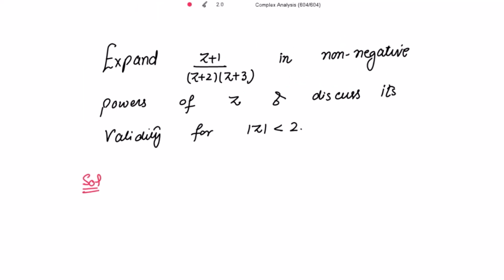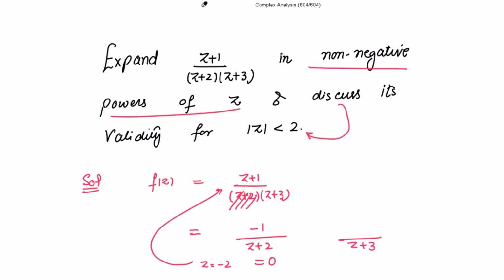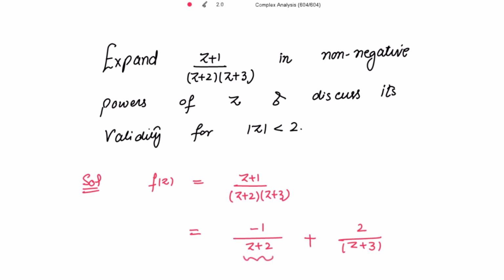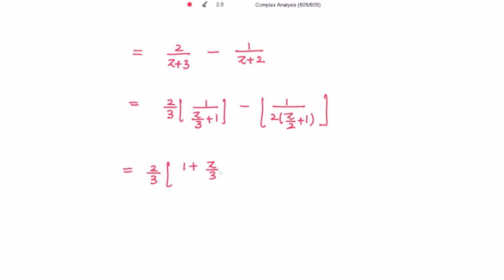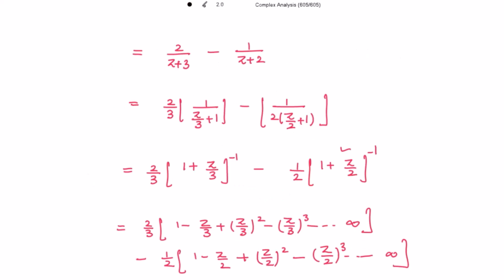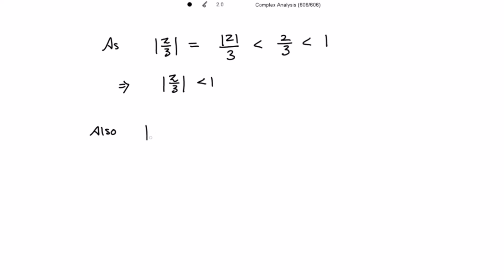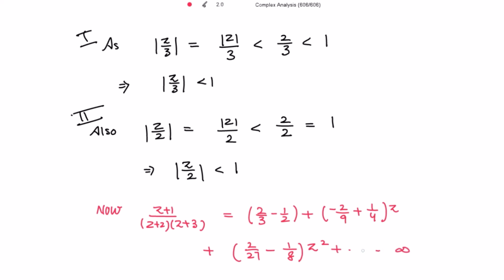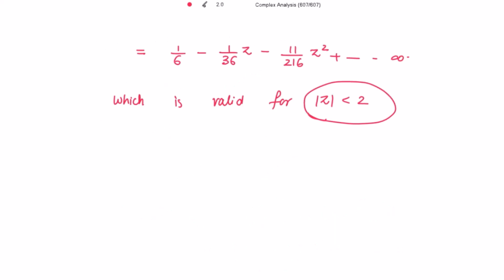Expand (z+1)/[(z+2)(z+3)] in non negative powers of z | Msc mathematics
Expand (z+1)/[(z+2)(z+3)] by Taylor's Series Expansion about |z| less than 2

Msc.mathematics in complex analysis
complex analysis in engineering mathematics
complex integration in engineering mathematics

Hello Learners!